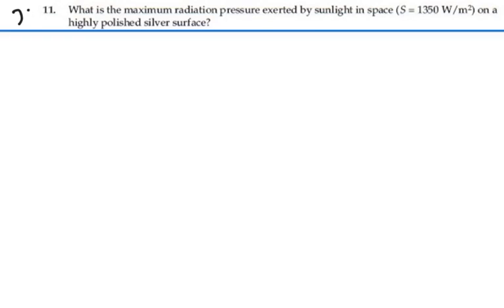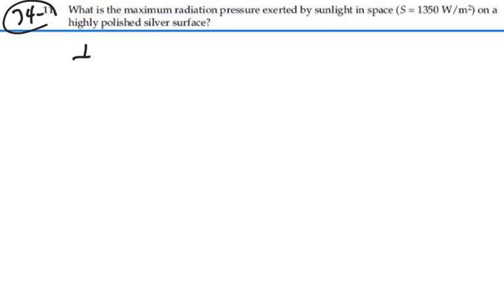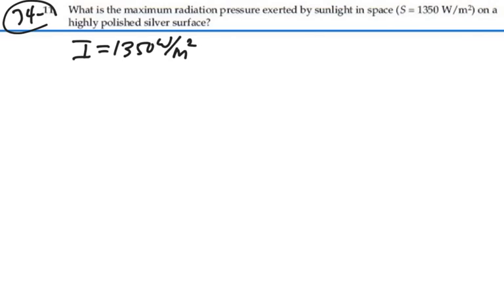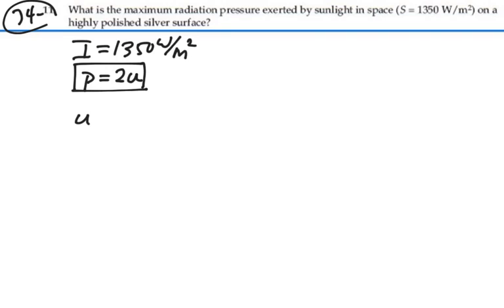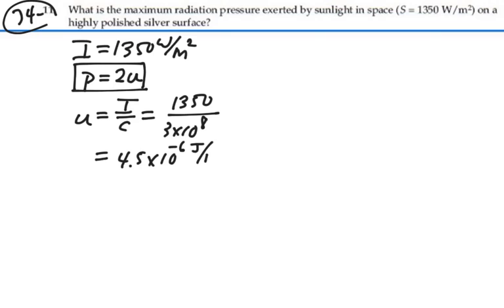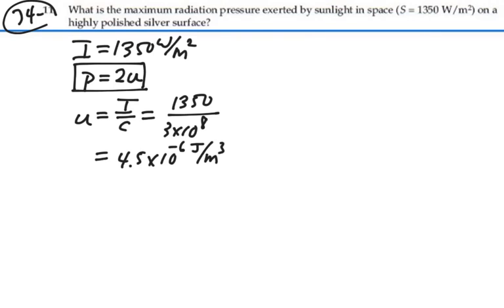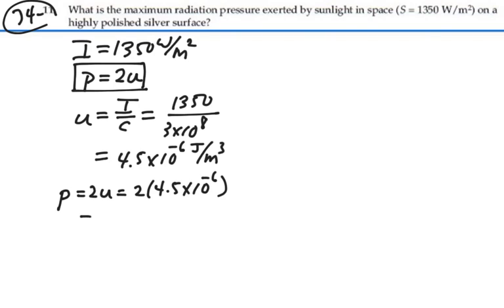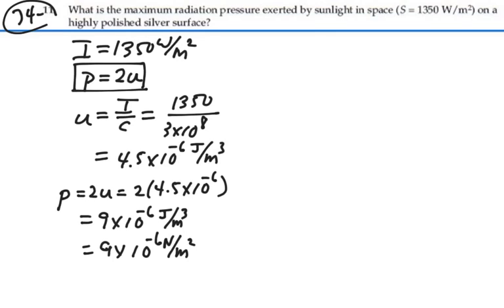Prob 34-11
Electromagnetic Waves